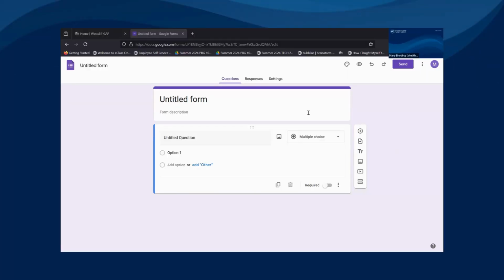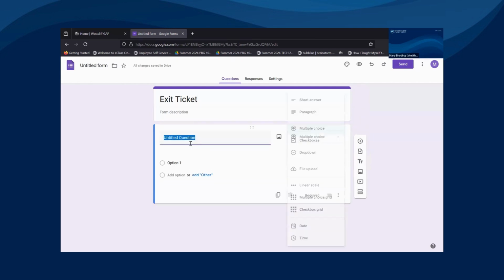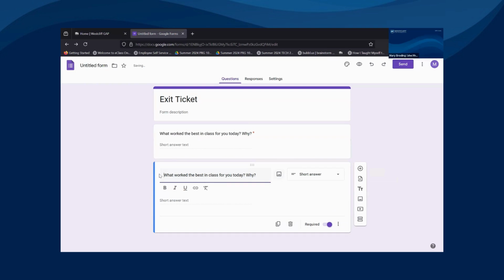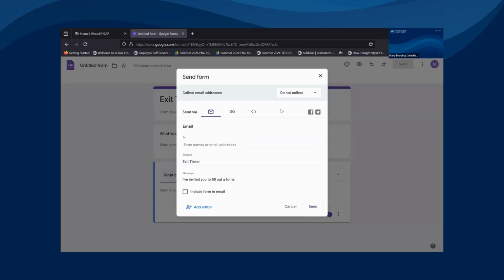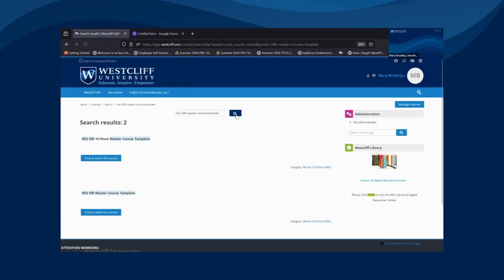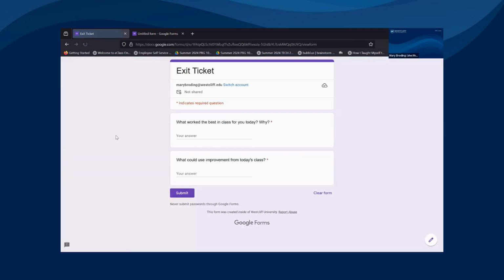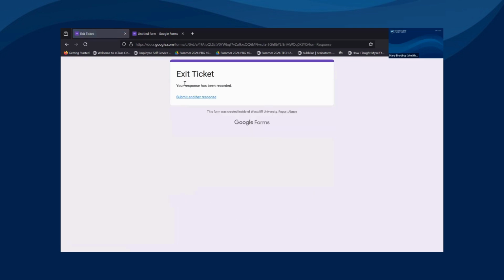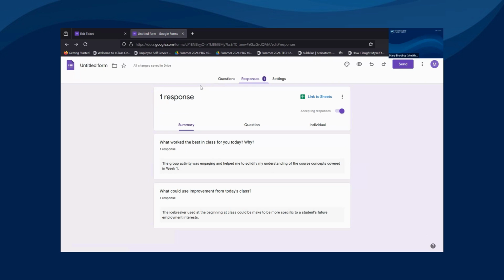GAP 101 Creating and Embedding Exit Tickets on GAP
The Curriculum Champions has designed an easy-to-follow tutorial just for you! It's all about using Google forms to create custom exit tickets, helping you understand your students better. Why not try it?